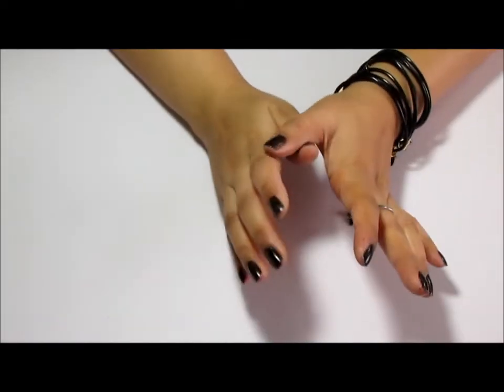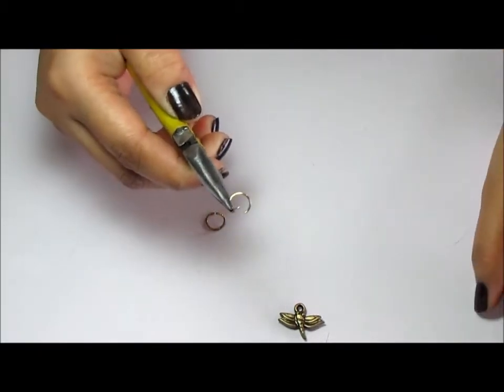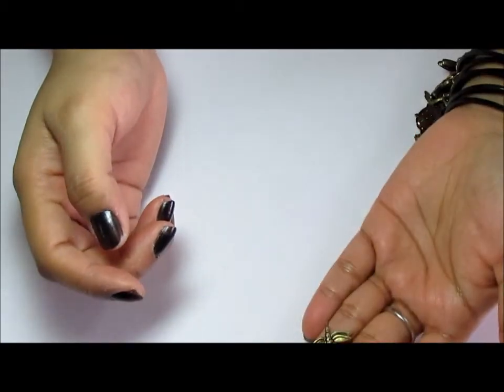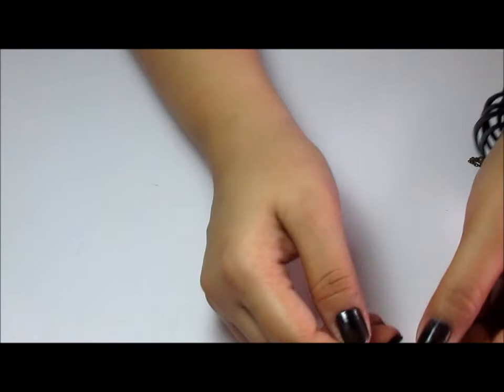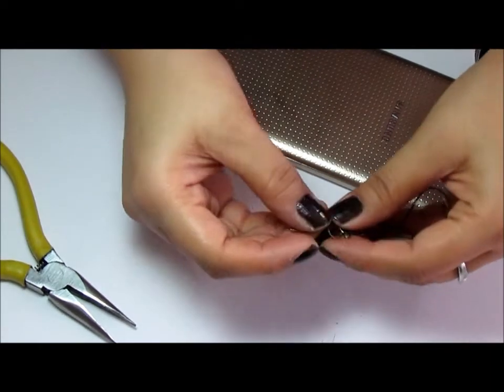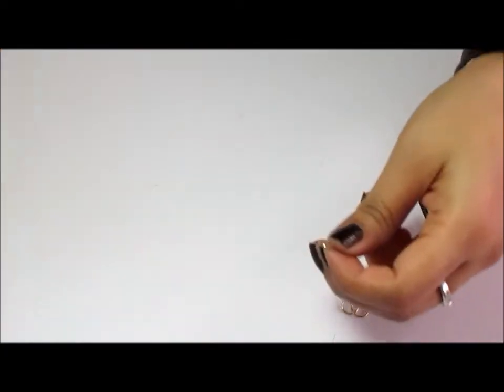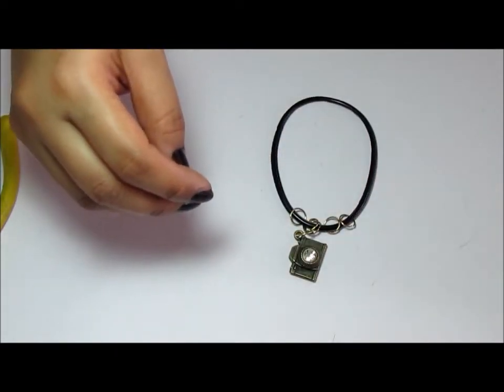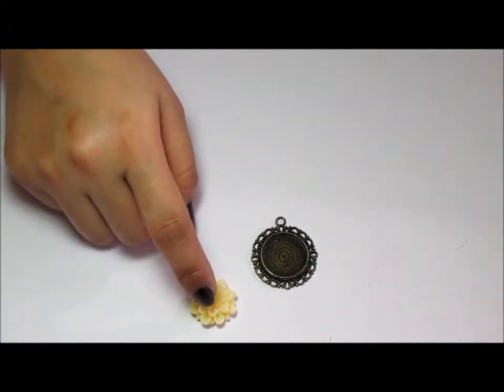Charms Tutorial : Get more from charms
Namaste Guys
We all love our charms! The possibilities for them are endless. Do you know how the tradition of using them on craft project started? In olden day people didn't have ready made stickers , die cuts or other pre-made embellies we have today!! So, they got creative and started to use what they have to embellish and add interest to their letters, diaries and journals!! These were the first beginnings of scrap-booking collecting letters and photos and tickets, and such in diaries!! People began to use broken jewelry and jewelry findings to adorn and embellish their pages!! And till date this practice has evolved where there are charms and findings created for the passionate Crafter!

Now on with my today's post and I am so super excited. I have had so many requests for tutorials that I had to comply and here it is!

Today is not just a post but a class!! Although you all are very creative and love your charms, but, this is a back to basic of how else to use your charms! So, you can get more from them and use them in not only your cards, scrapbooks and altered art, but in daily use things and make fun stuff for gifts ( Christmas is coming !! Hint! hint!)

Here it is my Charmed Class and if you have any requests and queries leave them for me in the comment!!

Ciao
Ash